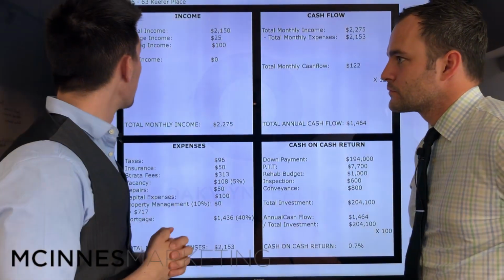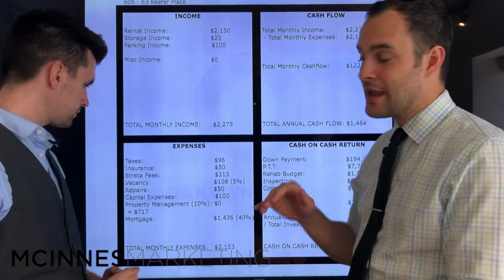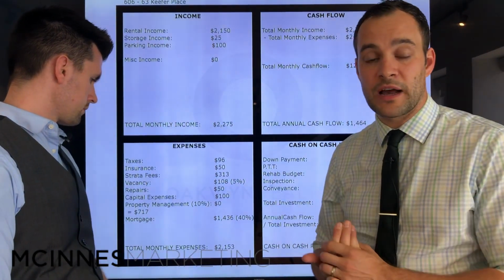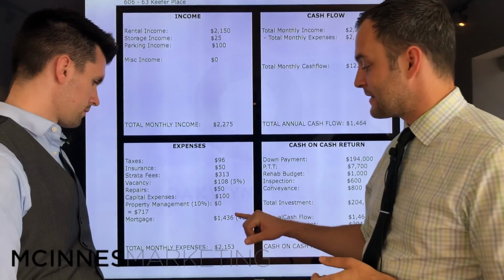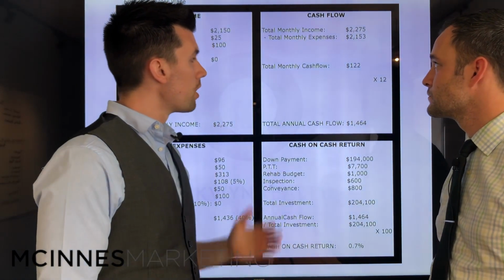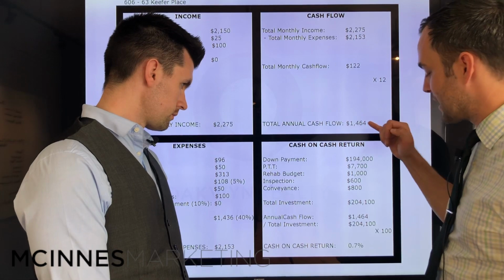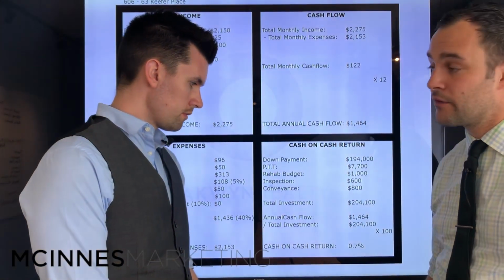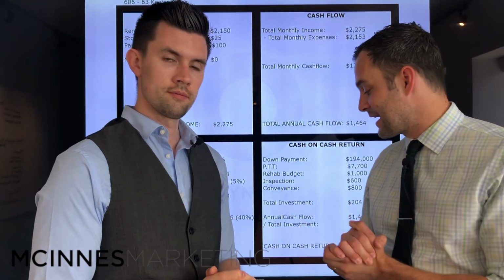How To Calculate The Return On A Rental Property (Cash on Cash Return)! - McInnes Marketing Vlog #64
Have you ever wanted to qualify an investment property but don't know where to start?
Here is an easy 4 step method to get to the bottom of qualifying investment properties with an example from right here in downtown Vancouver.
In this video we determine the following point of ANY investment property:

- INCOME
- EXPENSES
- CASH FLOW
- CASH ON CASH RETURN

This qualification method will get you the cash on cash return of the investment you are looking at. Having the cash on cash return will allow you to compare this investment property to other potential investments in other sectors like other real estate, the stock market or business investment. The cash on cash return will provide you with you exact return for the money you are putting into the investment.